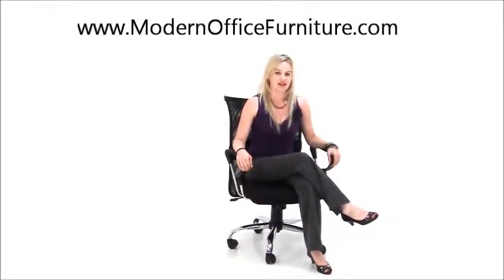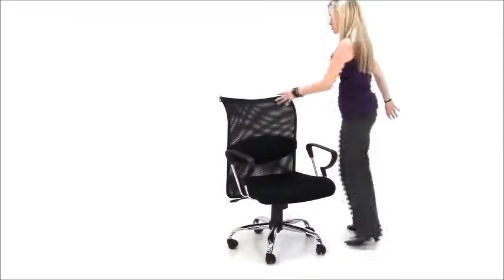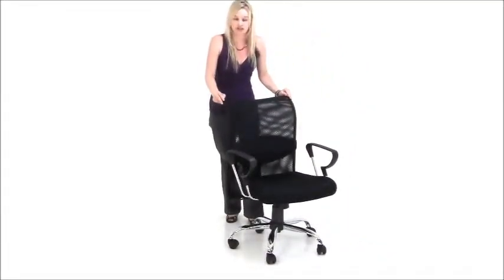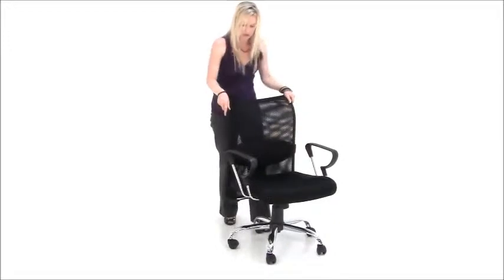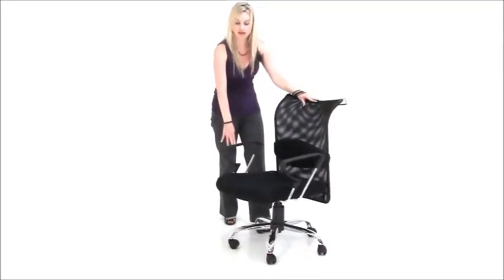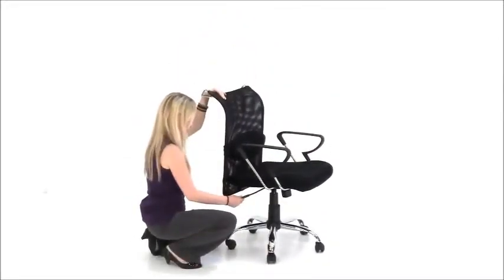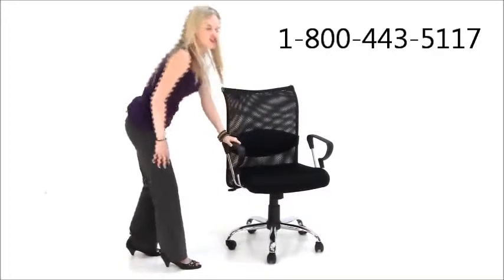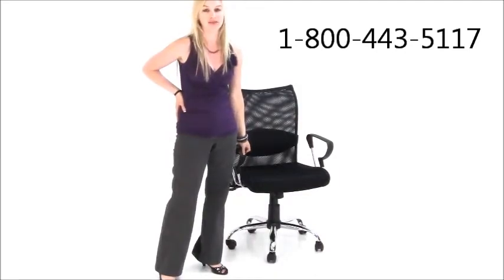Chrome Frame Conference/Managerial Chair - Free Shipping!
The Chrome Frame Conference / Managerial Chair is a customer favorite that can be used in the office or around a conference table.
Modern Office stocks a wide selection of office furniture with fast and free shipping in the 48 contiguous states.